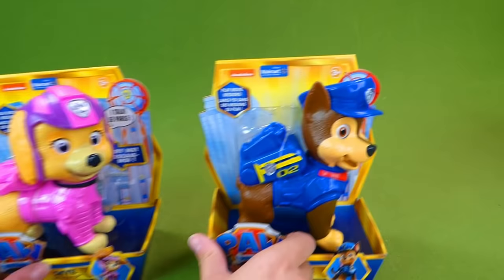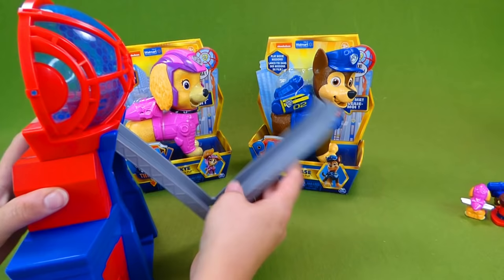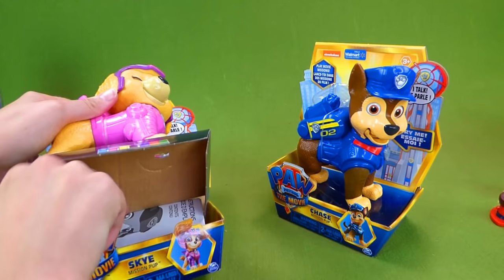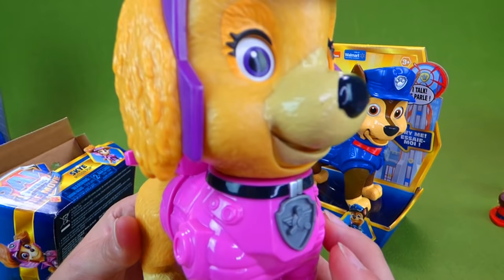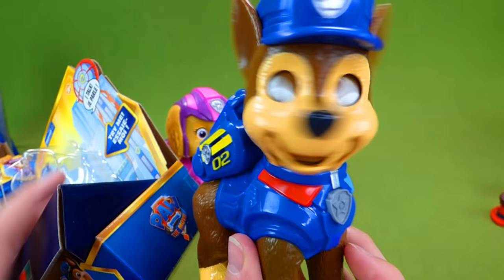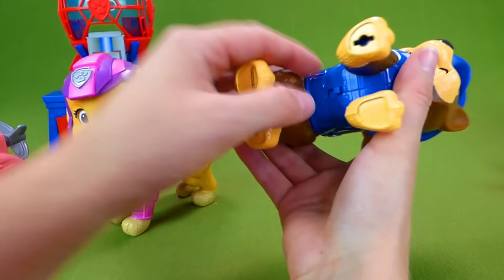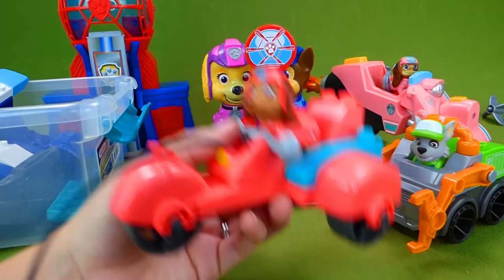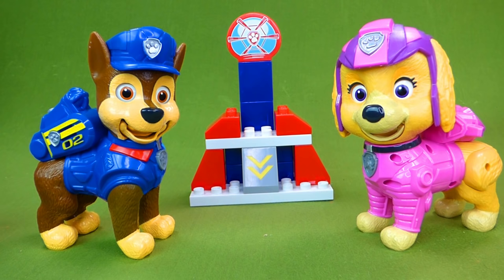Talking Mission Pups Chase and Skye! Paw Patrol The Movie Toys Unboxing Video & Liberty Mega Bloks!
CHECK OUT these NEW Paw Patrol The Movie Toys exclusive from Wal-Mart! The Mission Pup Chase and Skye are talking and moving pups that will go through the missions from the movie with you! If you want to save people on the subway from Mayor Humdingers Loopty Loop mess then Skye will help you! If you want to save Ryder then Chase is on the case! I loved getting to unbox these toys and share them with you!
In this fun video for kids we also will be showing you the Paw Patrol Micro Movers surprise toys we opened up and the Adventure City Lookout Tower Headquarters! At the end of the video you get to see Liberty's new vehicle and the Mega Bloks toys! I hope you enjoy this Growing Little Ones for Jesus toy video!

THANKS TO WORDOLOGY for the plan of salvation video presentation! The Romans Road video at the end of this video was originally made and then I edited it to make it shorter and added the scripture text to the video.